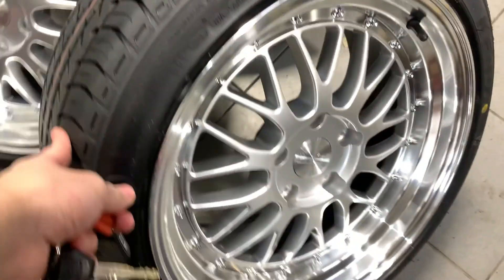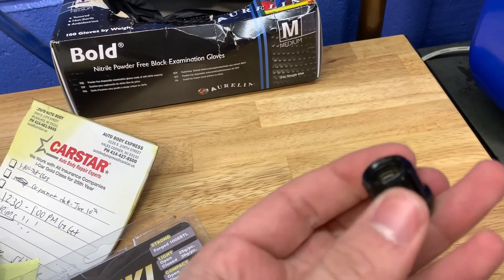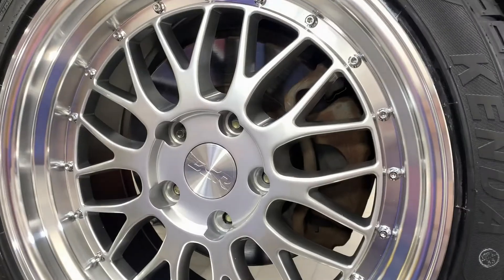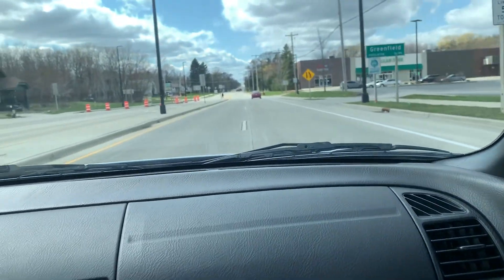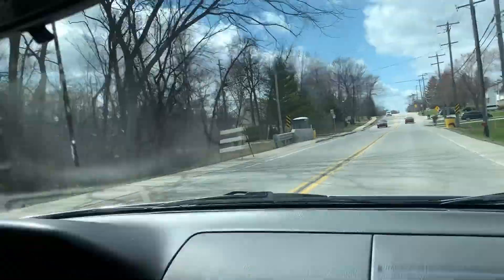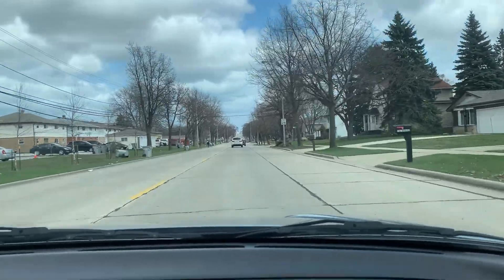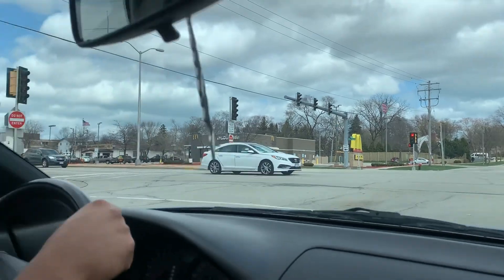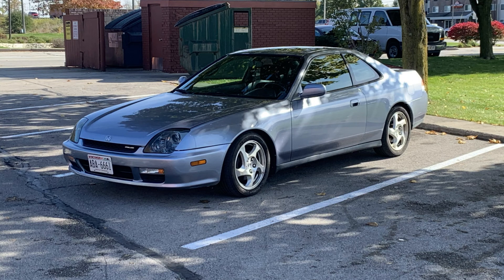NEW RIMS FOR THE PRELUDE! - Rim Installation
So I have perfect fitment putting the rims on with stock height. Lowering it is a different story that I will cover in the next Project Prelude video. Shout out to Dark Chocolate for helping me mount and balance my rims. For those wondering, he is my cousin and we are pretty close. That being said, if you guys have any questions on the set up I'm running please let me know.

Please spam or ignore hateful comments!